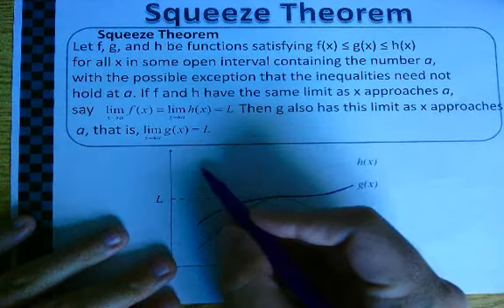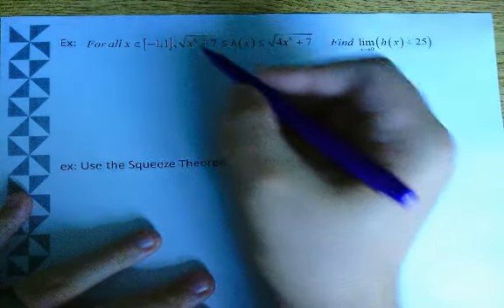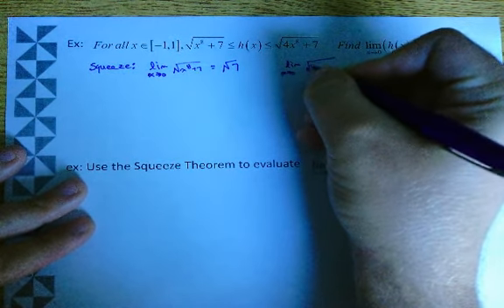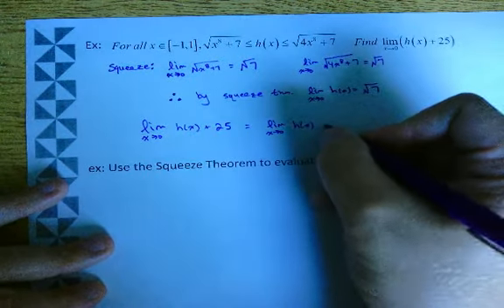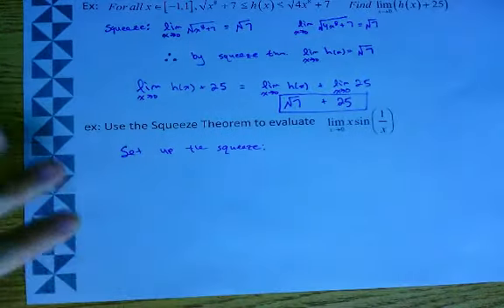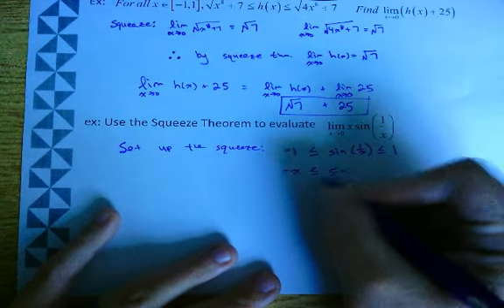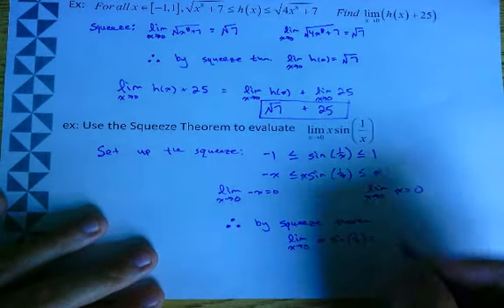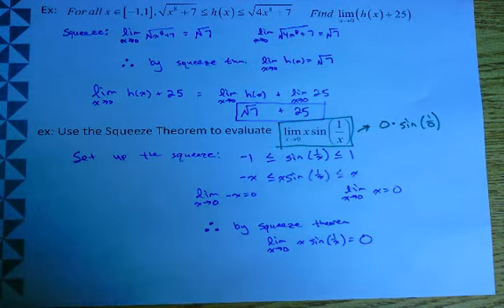Calculus AB/BC - Squeeze Theorem